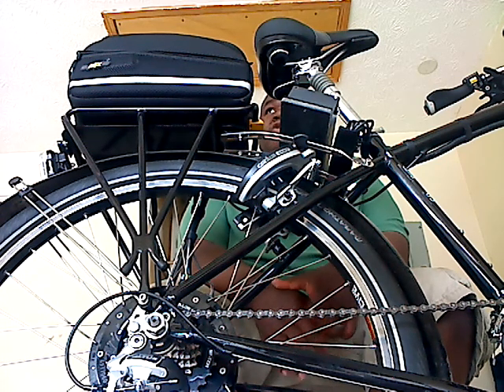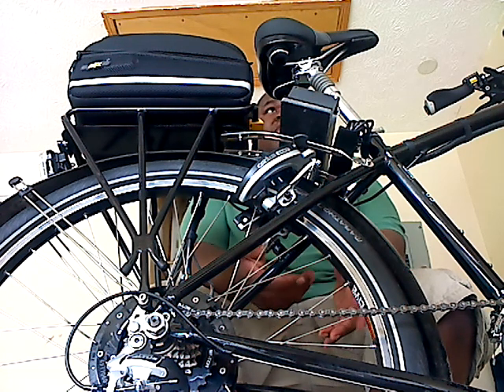BMC MOTOR SYNC SHUTTER ISSUE